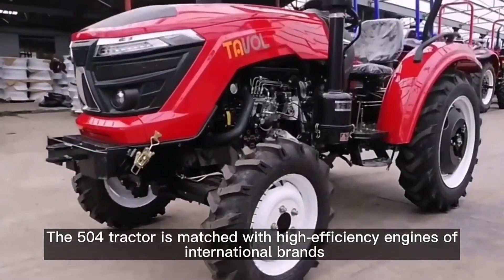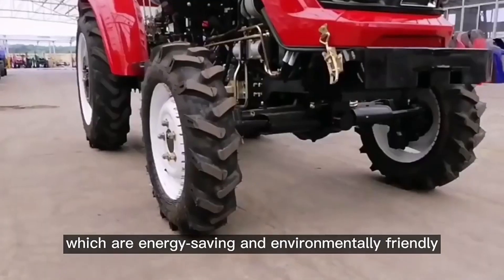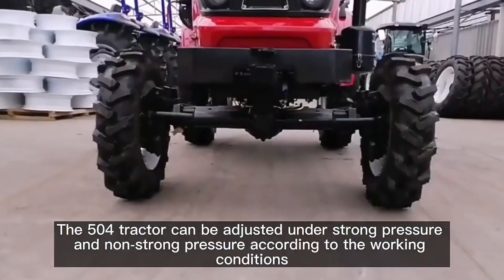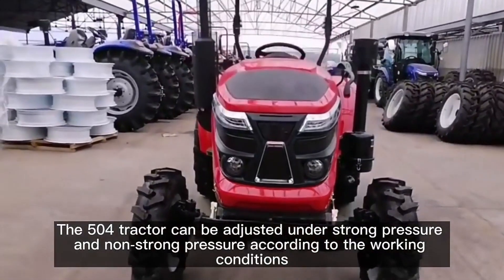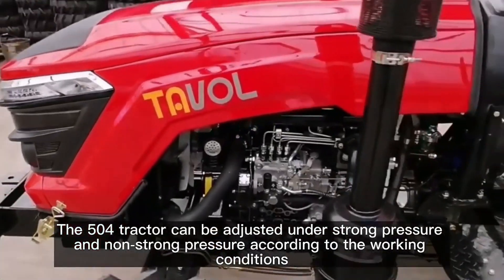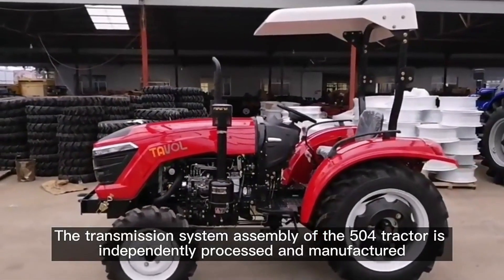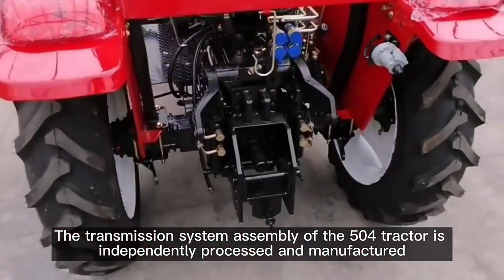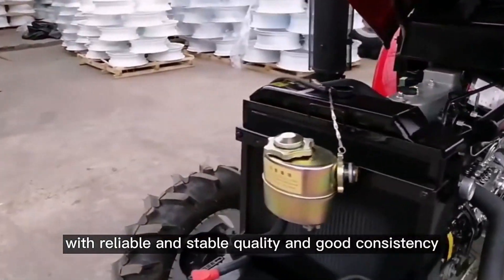ZLIN 504 TRACTOR